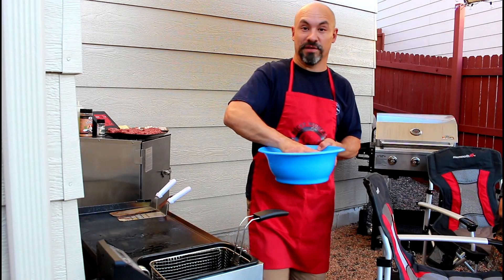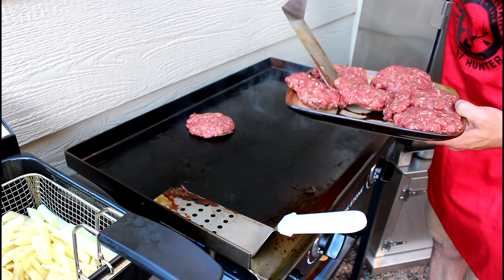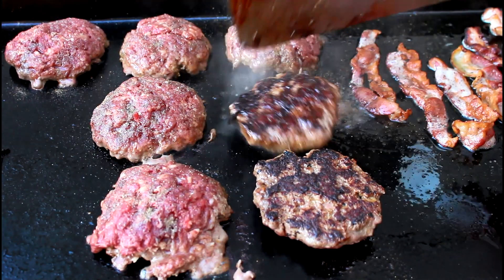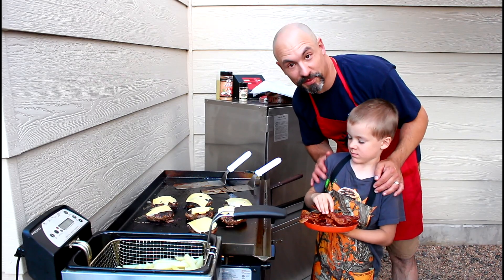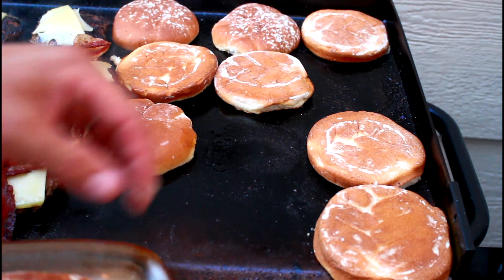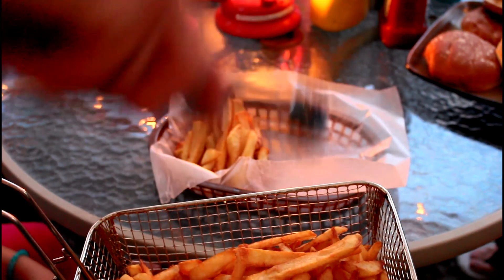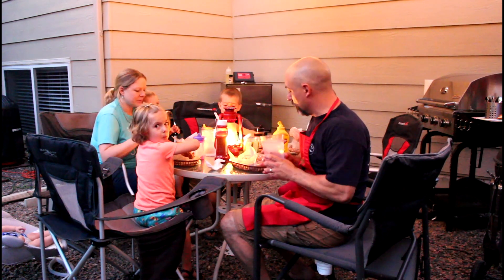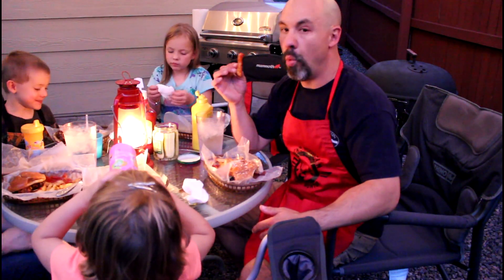Bacon Cheeseburgers & Homemade Cajun Fries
I'm using ground elk meat, but you can make this with beef, venison, or just about any kind of ground meat. I also show you how to make INCREDIBLE Cajun fries. My wife was reading the instruction manual for our electric fryer and she found out that "double frying" is the preferred method for making homemade fries. Up until today, I've always been frustrated with the way my homemade fries have turned out. problem solved. Thanks to my wife for reading the instruction manual that I tossed aside! Genesis 2:18 - The LORD God said, "It is not good for the man to be alone. I will make a helper suitable for him." Thanks for my wife...my helper, the love of my life, and my gift from God for helping me figure out how to make delicious homemade french fries.

-Todd Toven...aka the Rocky Mountain Meat Hunter
RockyMountainMeatHunter.com

Get your Hi Mountain Seasonings products @ HiMtnJerky.com

I'm cooking on the Blackstone 28" Griddle Cooking Station in this video.  Find out more about Blackstone @ BlackstoneProducts.com

The Mr. Heater Base Camp chairs are available for a HOT BUY @